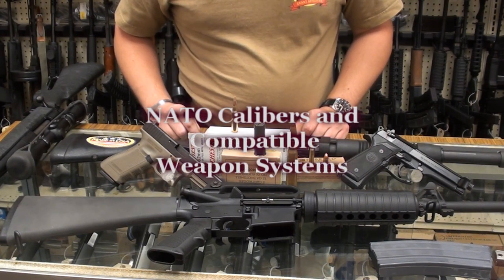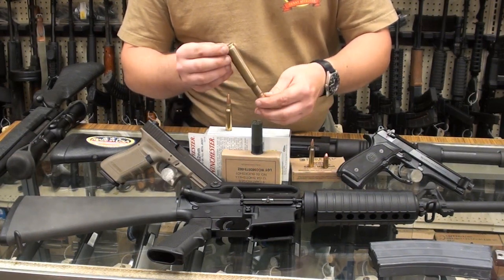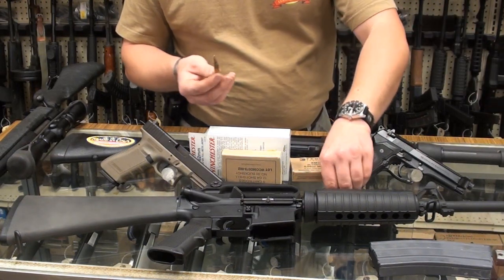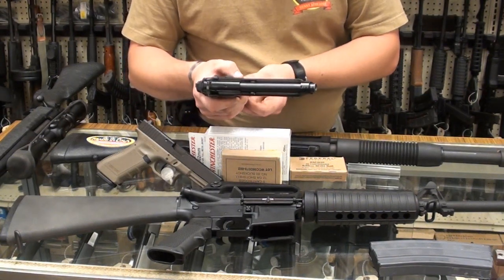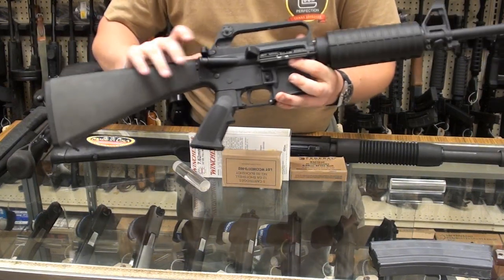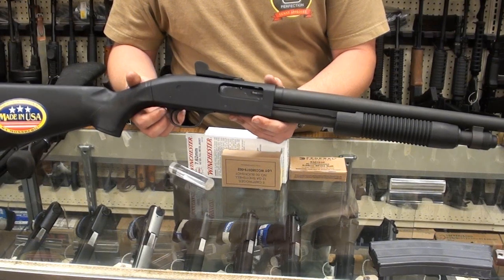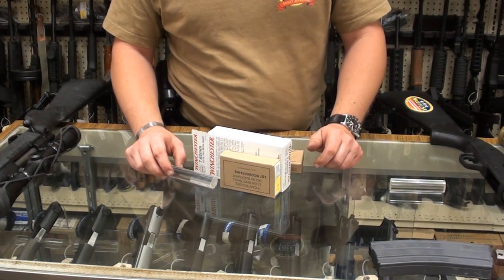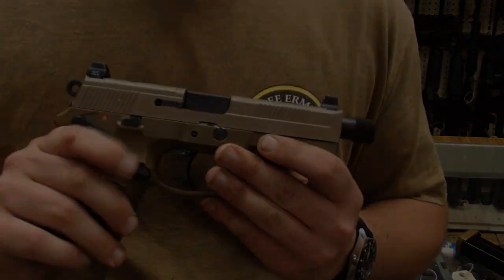NATO Caliber Basics and a few notes on Compatibility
This video is meant to be a primer for those not familiar exactly with which calibers are NATO standard and to help people decide which weapon systems would likely be the best choice for a SHTF load out.  I will cover the differences between 7.62X51MM/308 WIN and 5.56x54mm.223 REM in a future video.